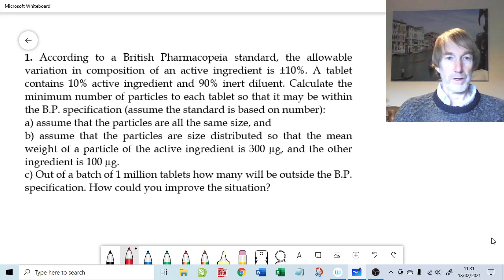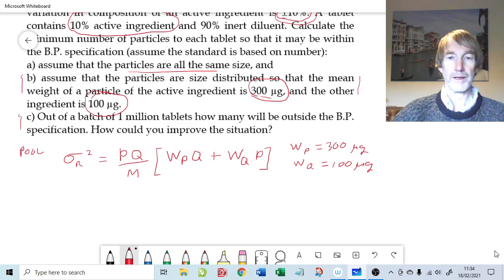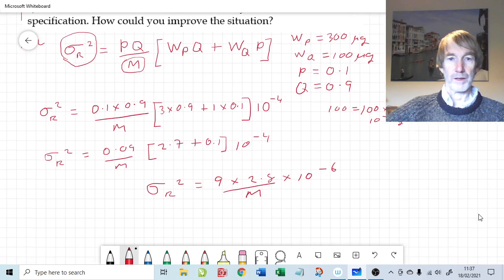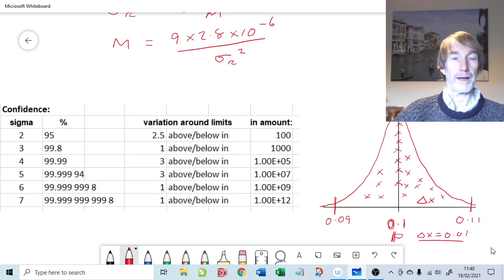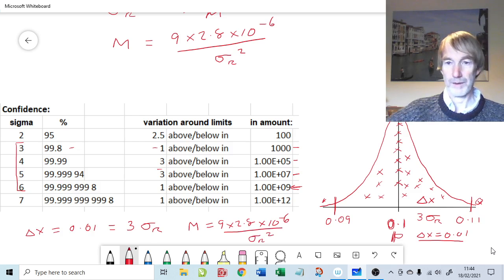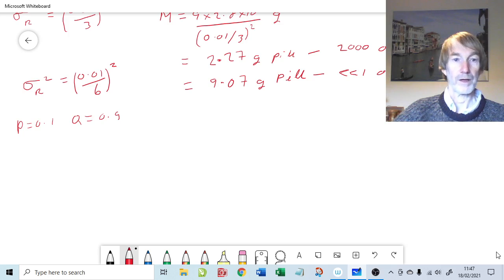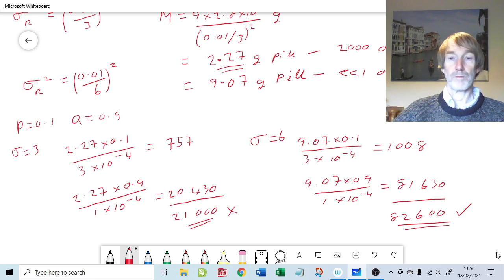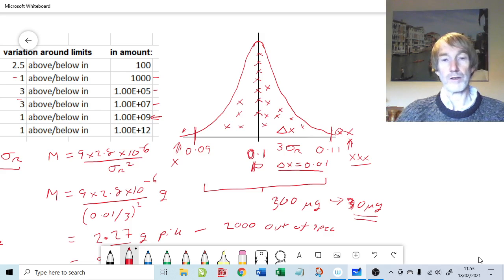solid mixing specification and confidence; FPT Ch12 Q1 Pt2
The importance of Specification and Confidence in a solid mixing operation is illustrated based on using the Normal distribution. The proportion of active ingredient in a pill is assumed to vary between pills following the Normal distribution. The allowable variation is 10% and it is possible to deduce how many pills will have a higher variation (and lower) than this value dependent on the confidence limits chosen. In this example, the confidence values of both 3 Sigma and 6 Sigma are used, and the resulting influence on the mass of the pill, and amount of pills within specification are calculated. This video follows on from the previous one (Pt1), which considered specification and confidence based on assuming monosized particles and number proportions.